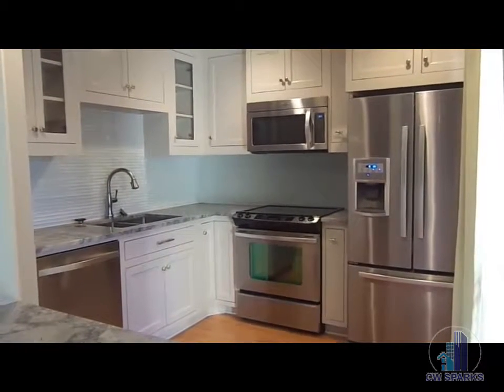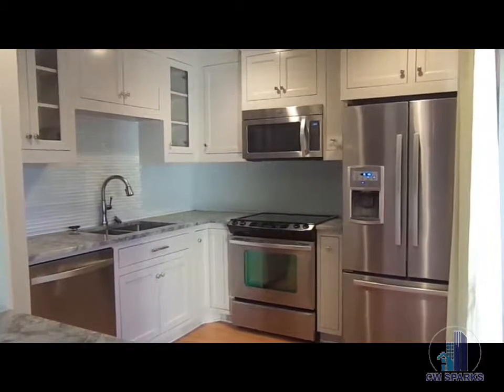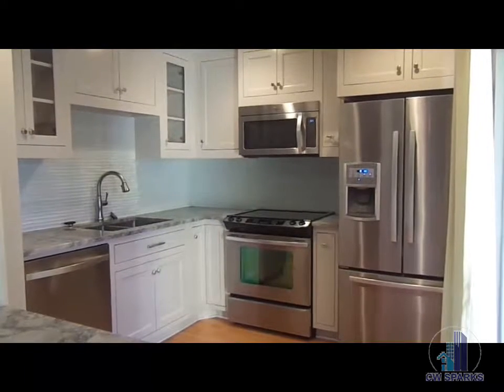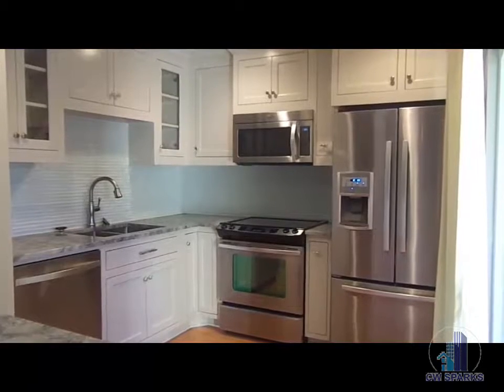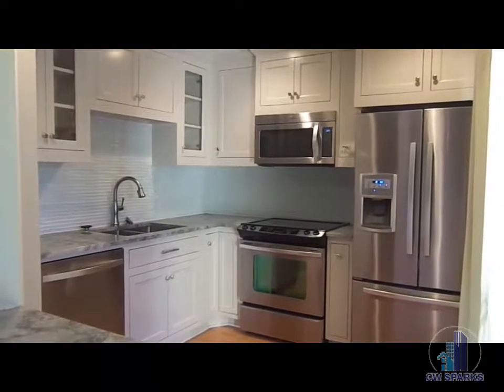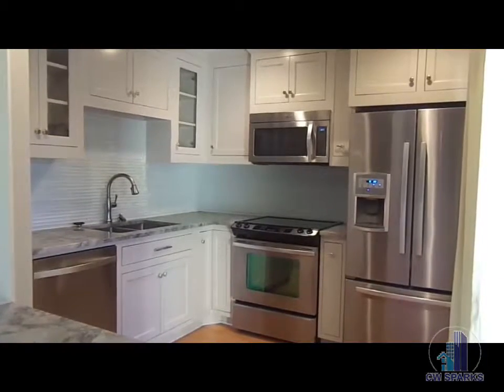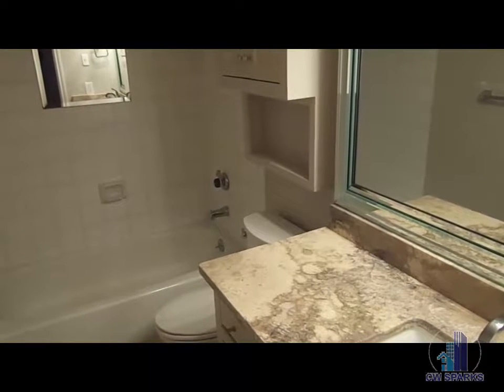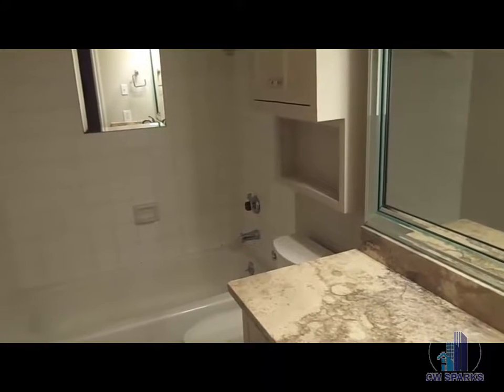For Lease - 5335 Bent Tree Forest Dr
(MUST SEE) Gated Community Condo on the 2nd Floor Featuring: (All Electric) Stackable Washer & Dryer, Stainless Steel Whirlpool Appliances Including Side by Side Refrigerator, Range, Dishwasher, Microwave, Disposal, Central Heat & Air, Laminate Flooring, Granite Counters, Glass Back Splash, Balcony and Small Storage. 1 Covered Parking Space. HOA Provides Swimming Pool, Spa, Tennis Court and Club House!